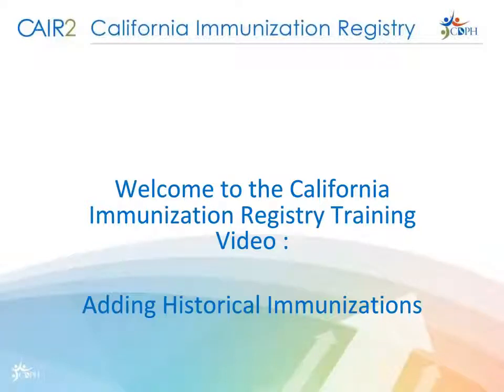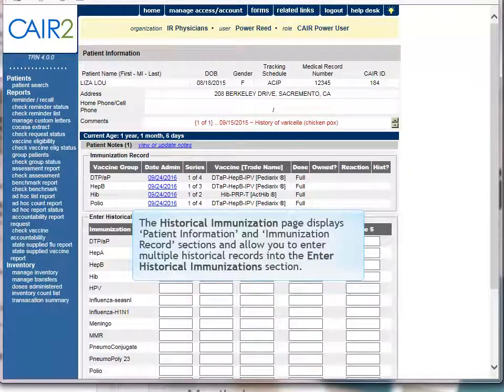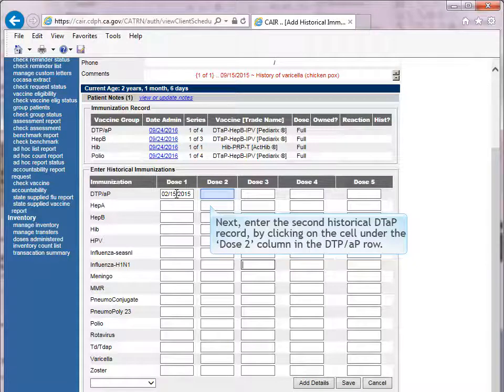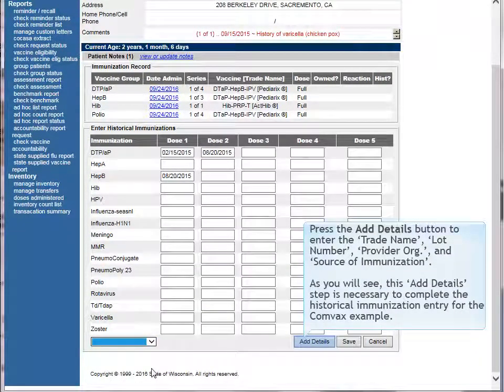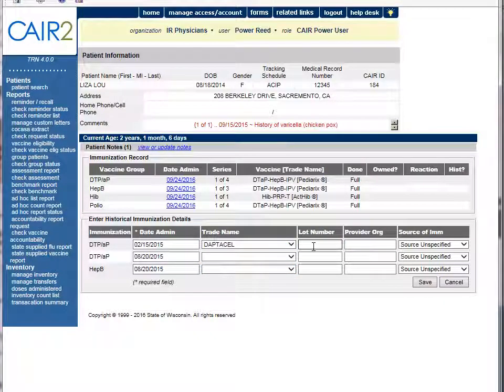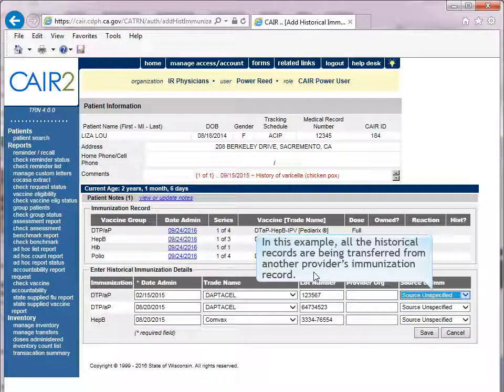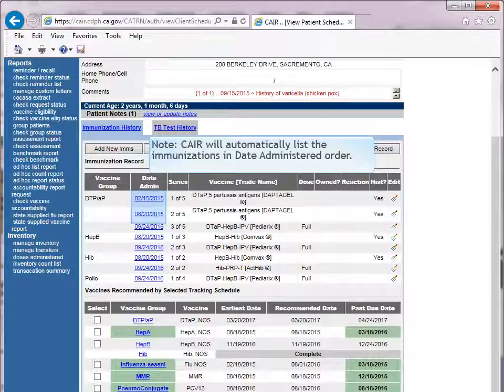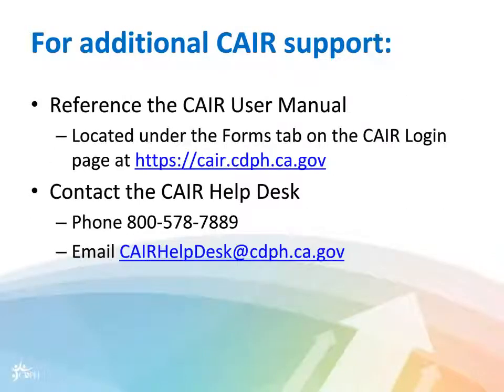Adding Historical Immunizations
This training describes how to add historical immunizations to CAIR2